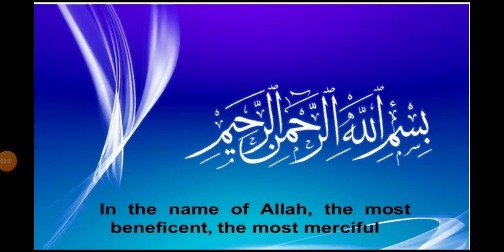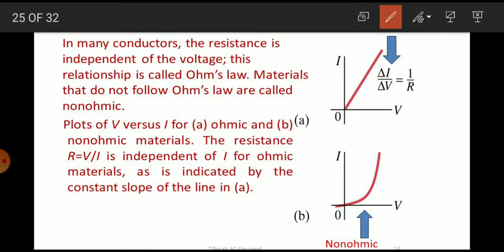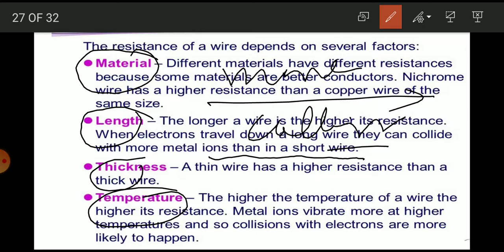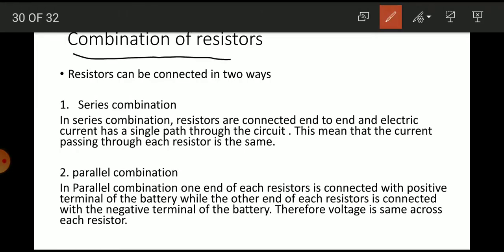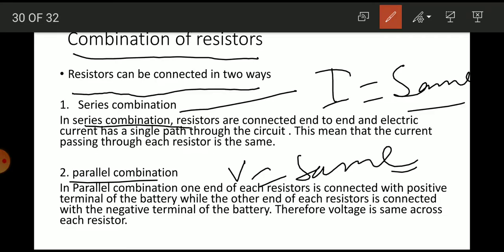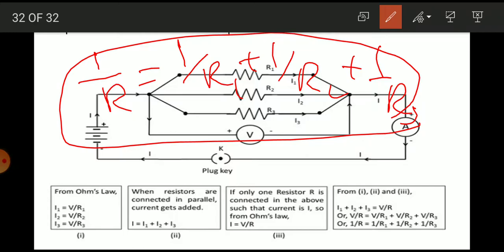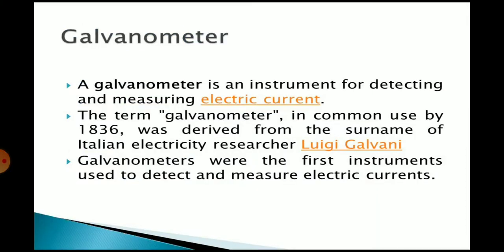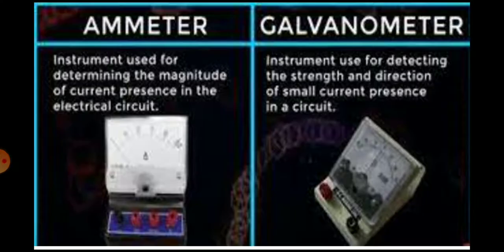Grade 10 PHYSICS lec#20